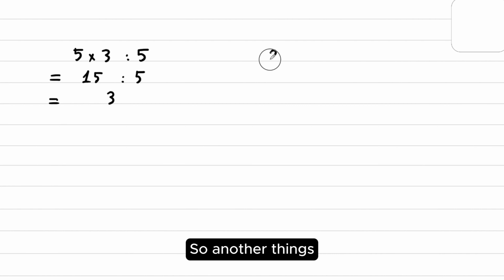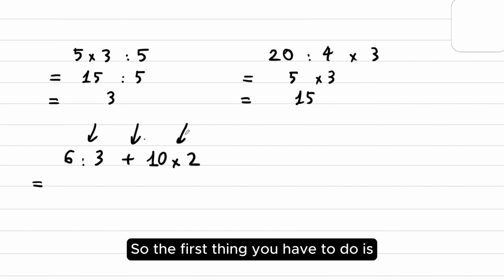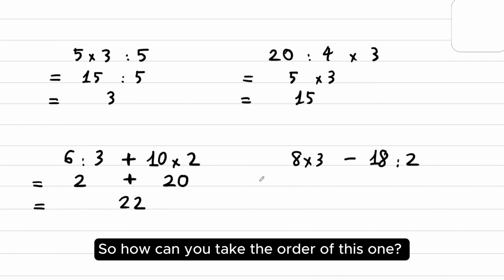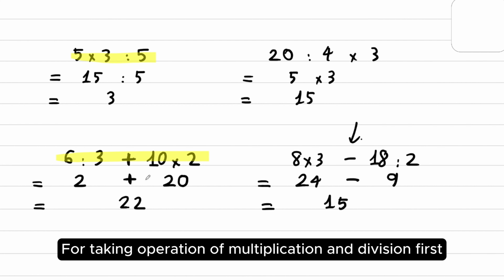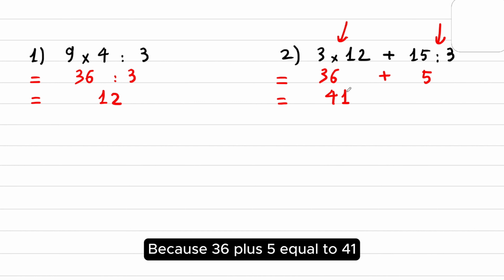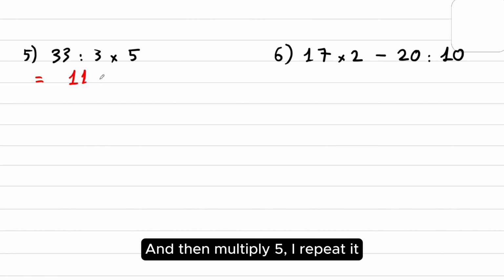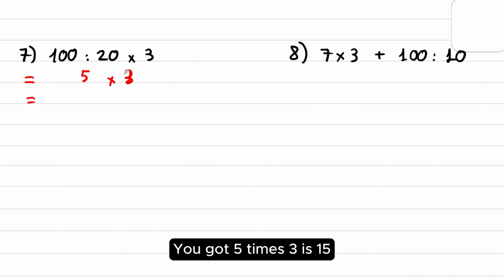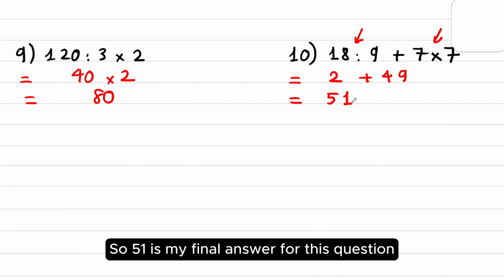Algebra 1 - Calculating Number#5: Multiple And Division - Order Of Operation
Hello everyone, and welcome to the Brianmathx channel! In this video, we'll be learning how to calculate number#5: multiple and division - order of operation. This is an important topic to learn for students of algebra, as it allows them to solve problems more easily.

We'll be starting off this video by learning the order of operations, and then moving on to multiple and division. Once we've covered these basics, we'll be able to solve problems related to number#5 with ease! So be sure to watch this video, and learn everything you need to know about calculating number#5: multiple and division - order of operation!

Timeline:
00:00 Intro
00:13 First example cluster
4:01 Second example cluster